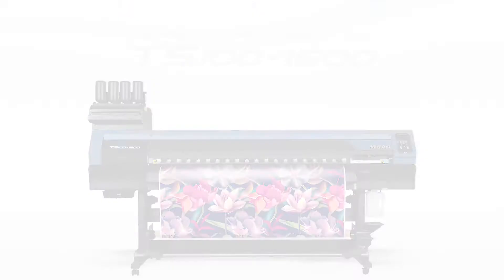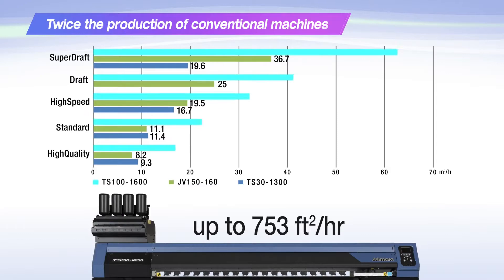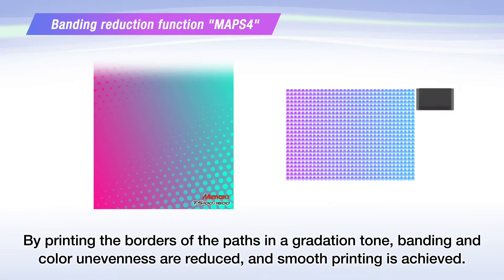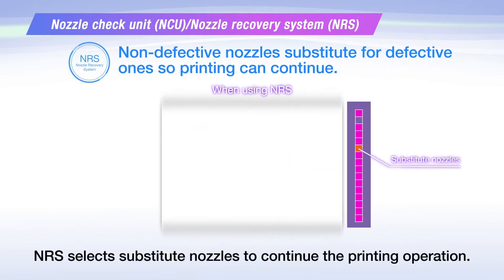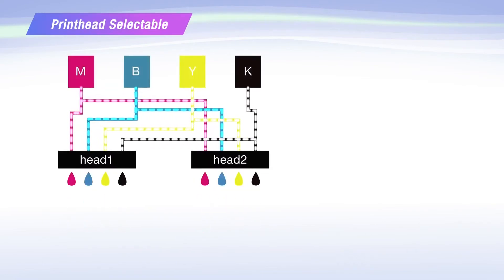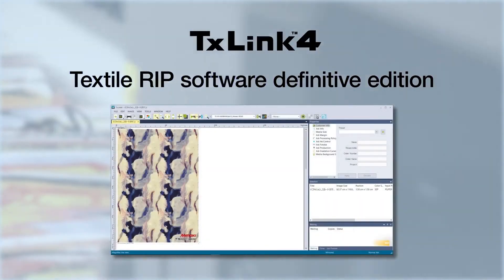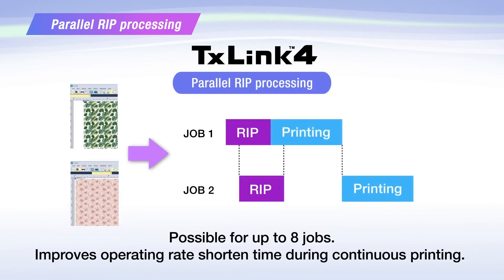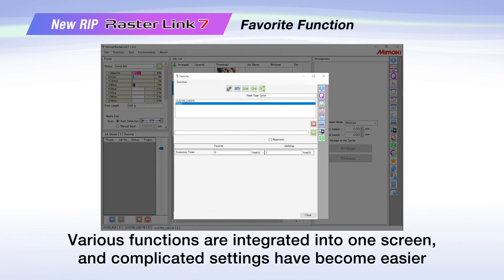Entry-Level Sublimation Printer | Mimaki TS100-1600 | Digital Textile Printer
Mimaki TS 100 Printer is remarkable model of the Mimaki dye sublimation transfer printers which realized approximately double print speed of conventional models.